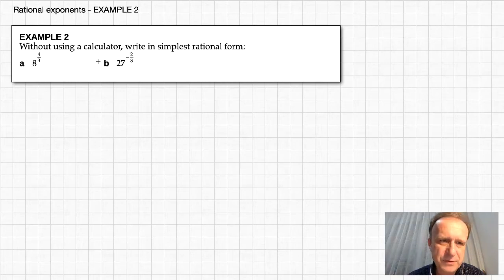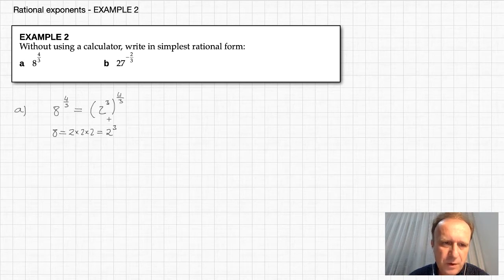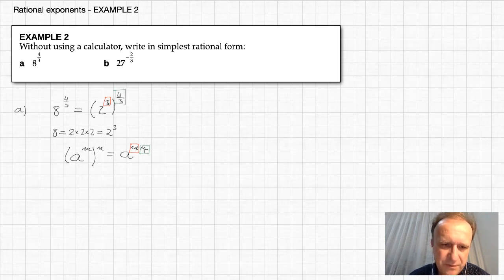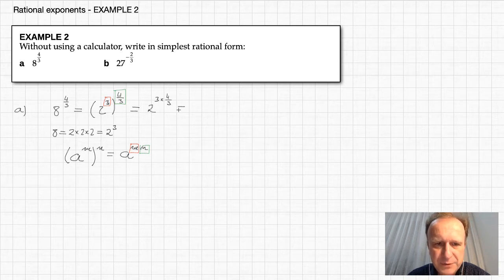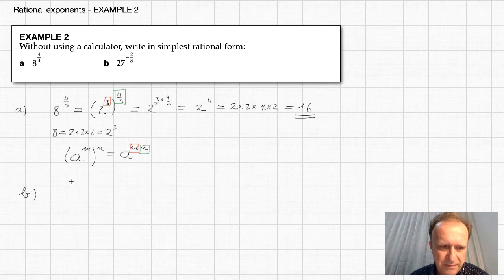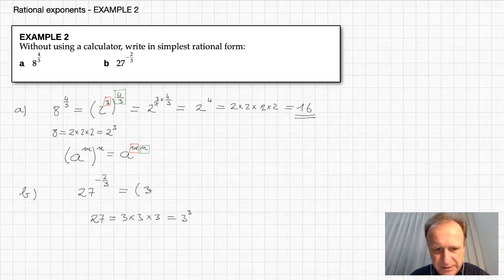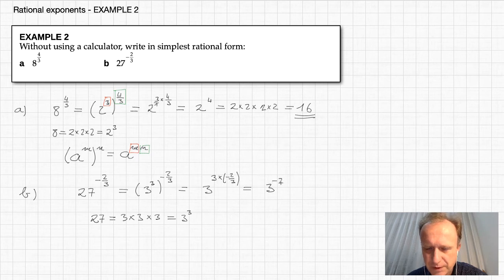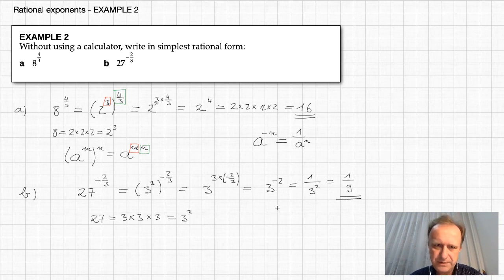M309-09 Rational exponents - Example 2